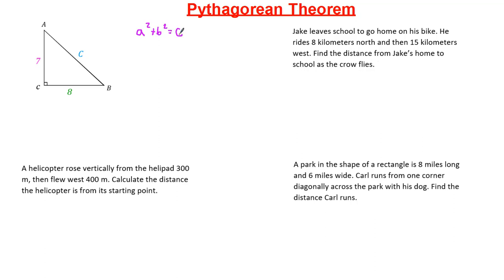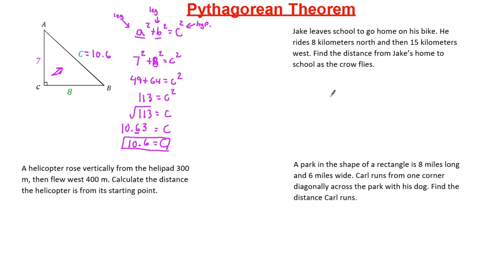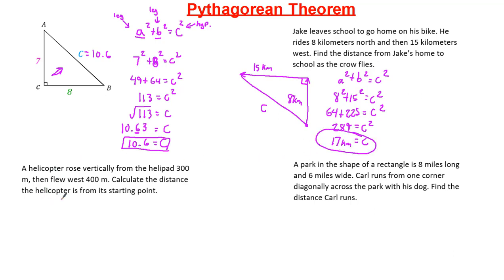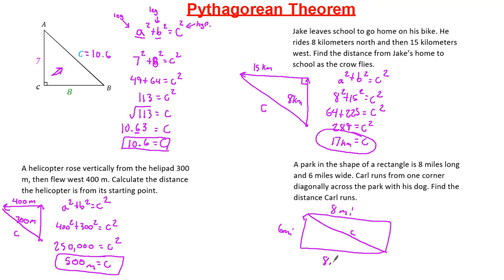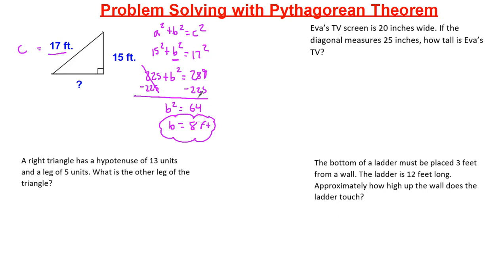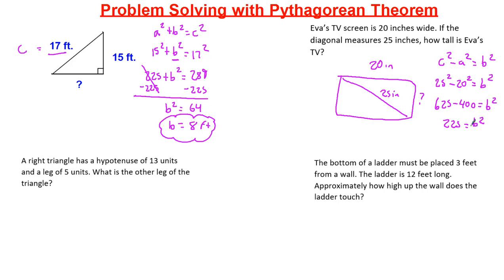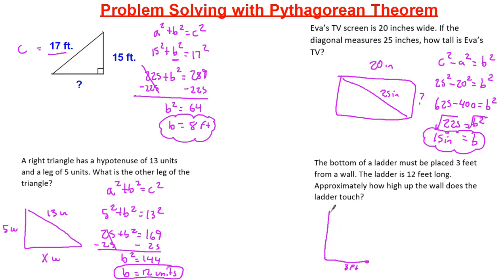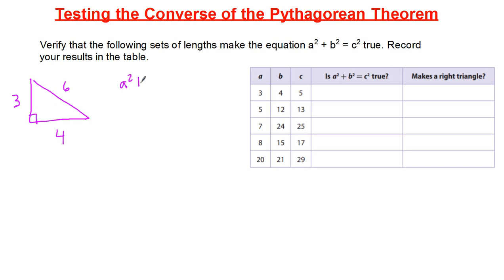Pythagorean Theorem Review